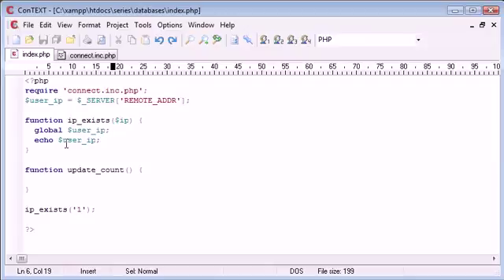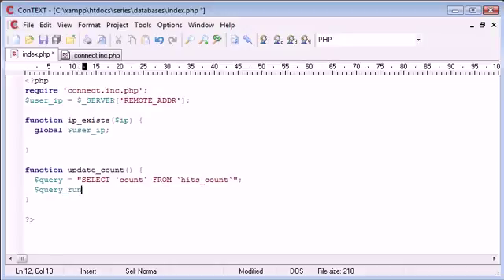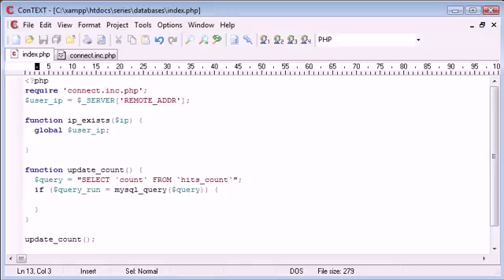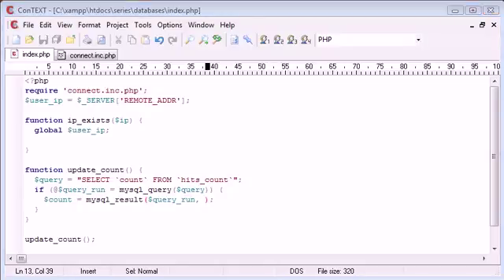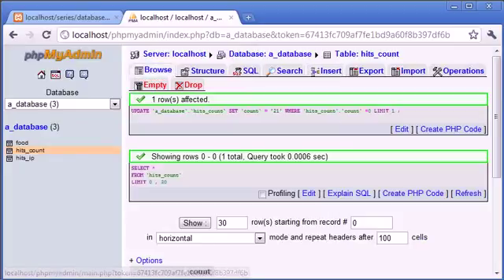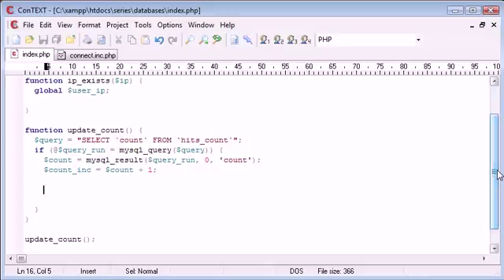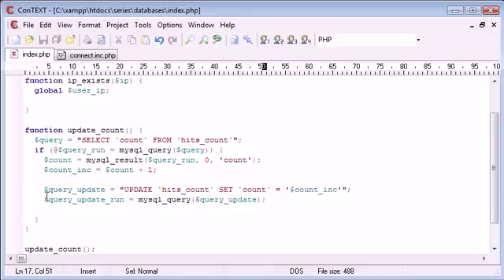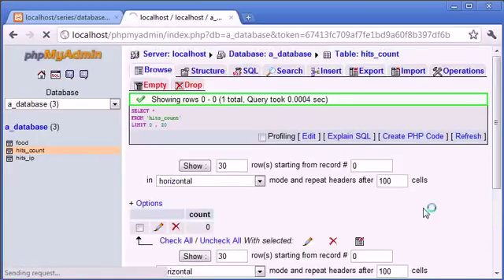Beginner PHP Tutorial 124 Creating a Database Hit Counter Part 2 YouTube 2017